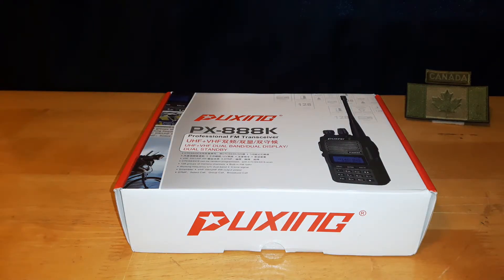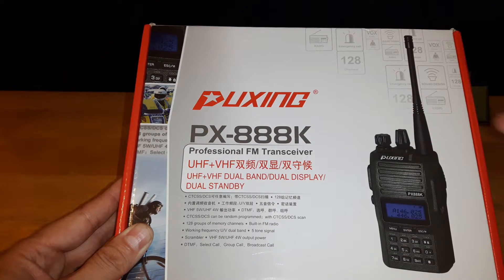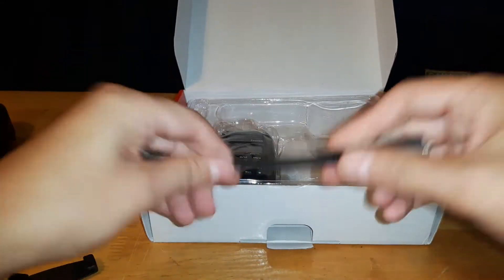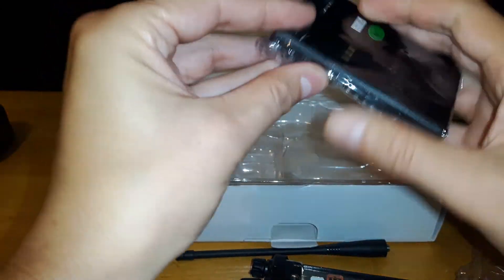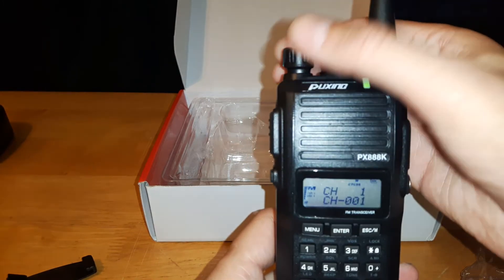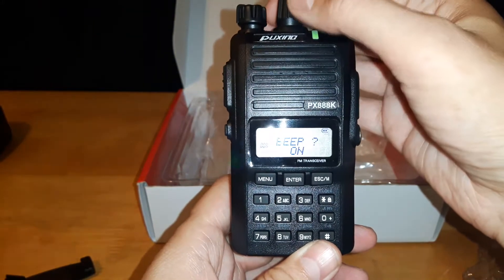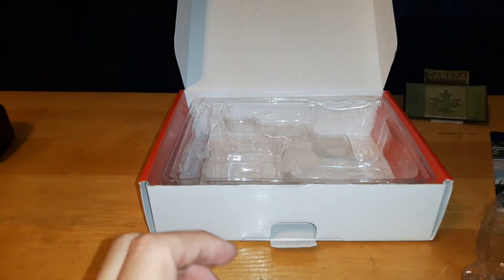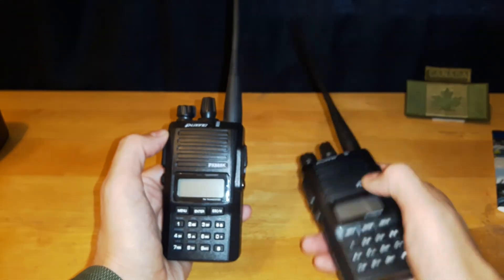Puxing PX-888K Unboxing (Part 1)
Quick look and unboxing of the Puxing PX-888K dual band radio.

Where I bought:
Amazon seller RADTEL

By no means am I an expert on these radios but will be doing some reviews in the future on some of the features such as scrambler, ANI along with showing the software used thru the computer to program these.